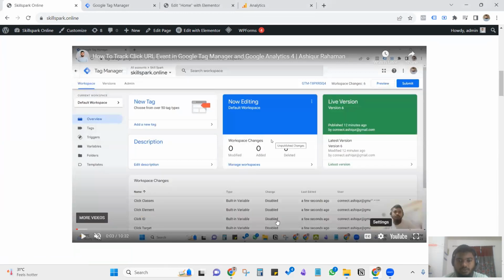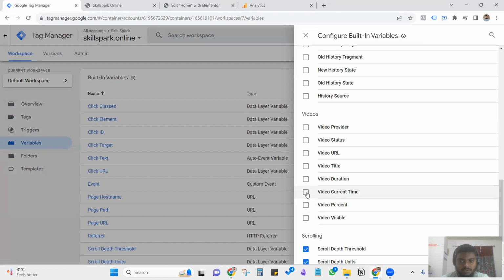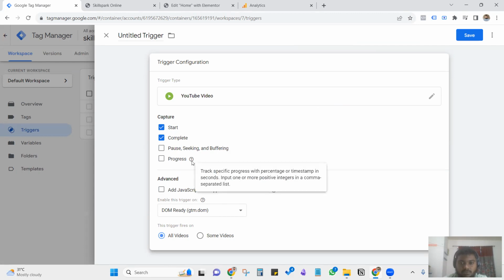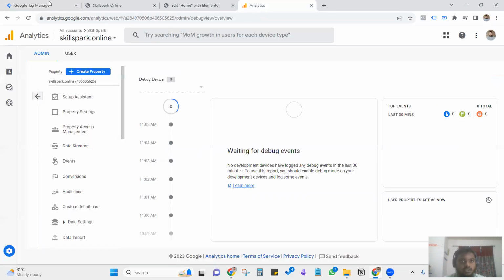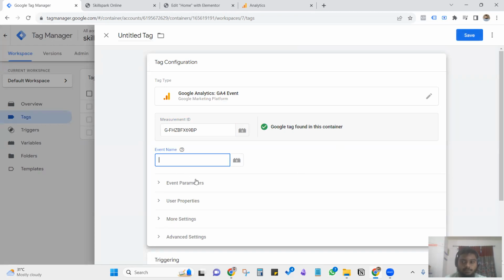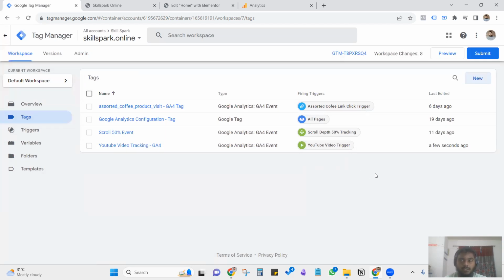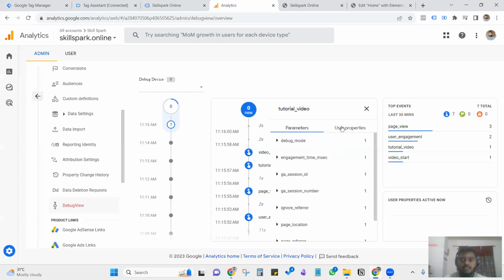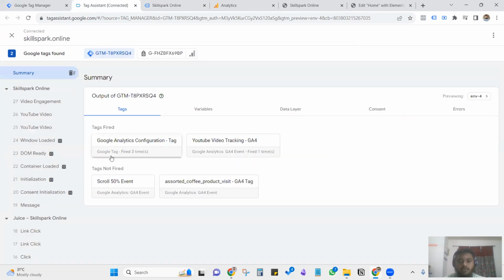How To Track Youtube Video Views in Google Tag Manager and Google Analytics 4 | Ashiqur Rahaman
Hi, I am Ashiqur Rahaman. Welcome to my Google Tag Manager Mini-Course! In this series, I'll guide you through installing Google Tag Manager (GTM) events (YouTube video views tracking) in WordPress and send it to Google Analytics 4.

You will learn how you can track YouTube video views by Google Tag Manager and then you will be able to send the tracking data to Google Analytics.